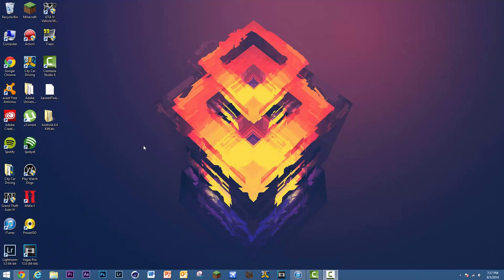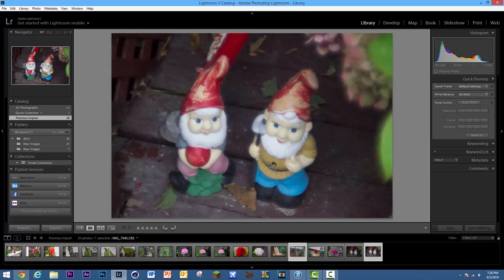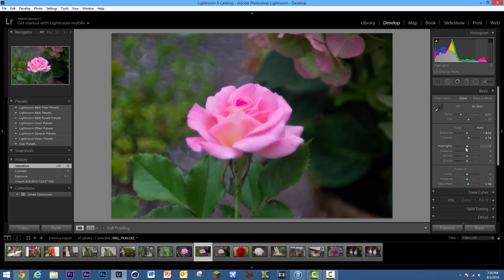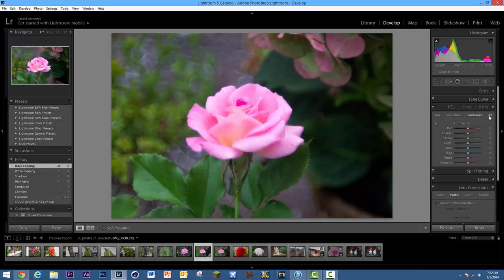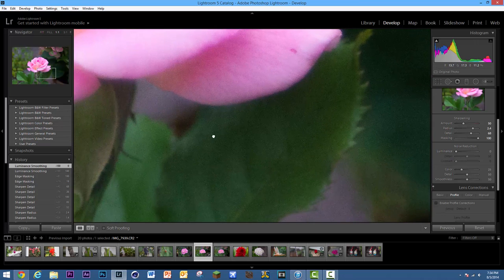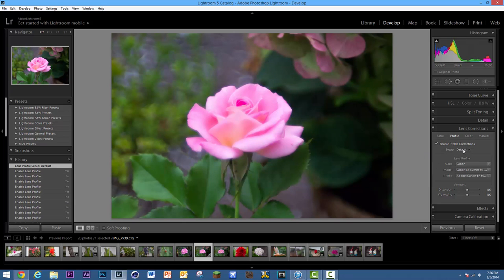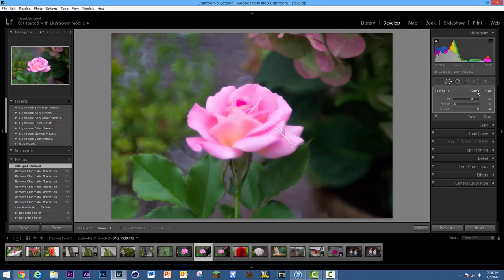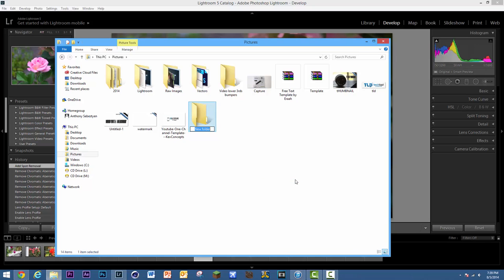How To Get Started With Adobe Lightroom 5